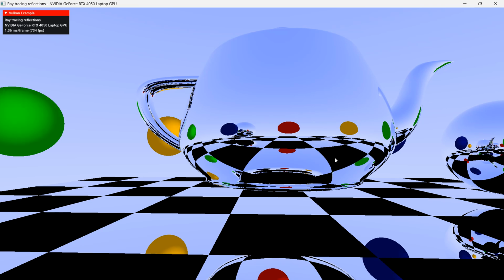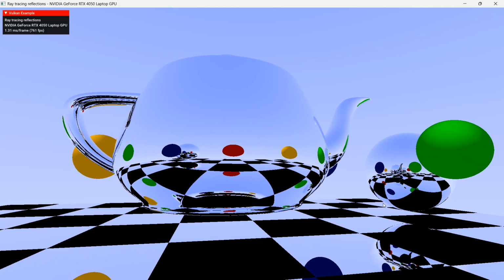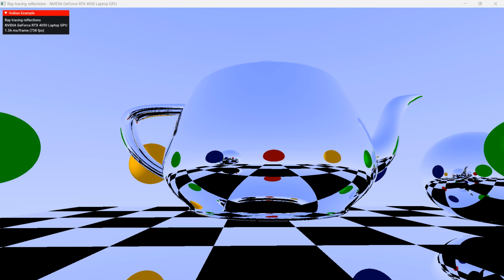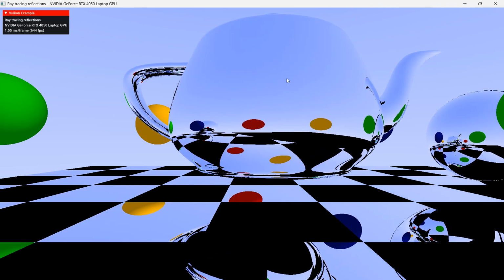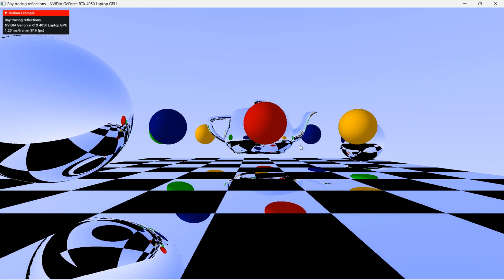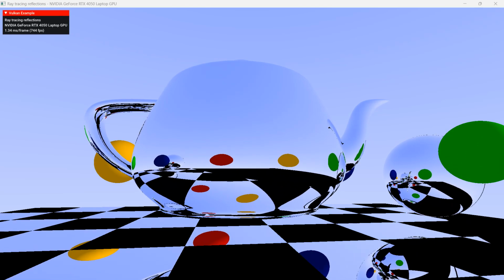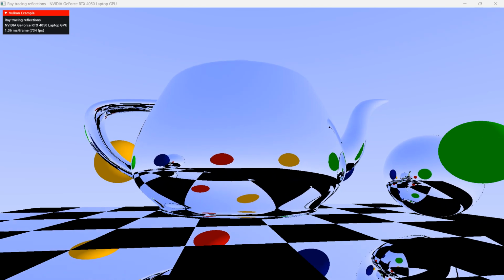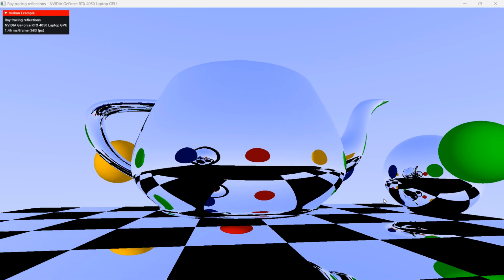Vulkan API Discussion | Ray Tracing 11.2 | Normal Vector | What happens when we change the normal?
In this video I change the normal vector calculation and see how it affects our application. The normal vector calculation is an extremely important concept in computer graphics and helps us to get to photorealism.